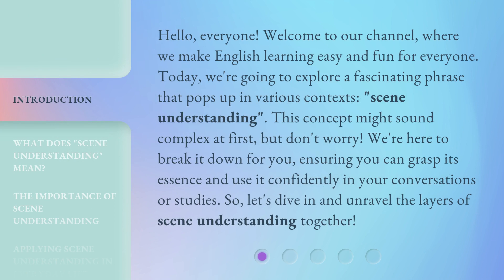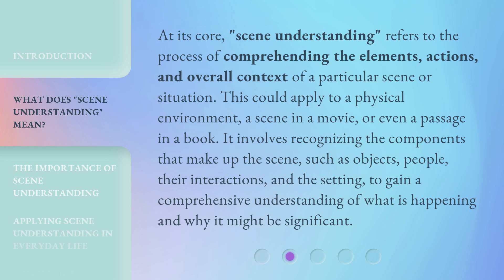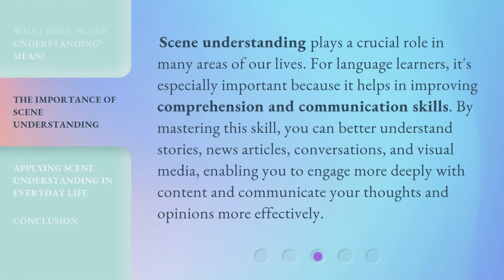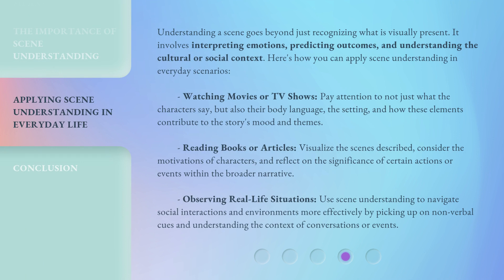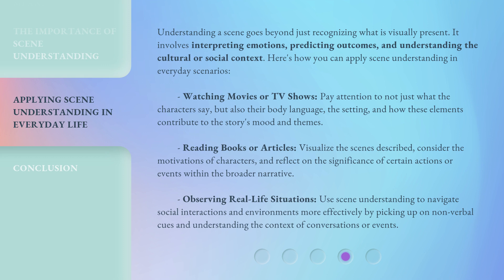Understanding "Scene Understanding"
Decoding Scene Understanding: A Visual Guide • Unlock the secrets of 'Scene Understanding' in this visually engaging video. Learn how machines interpret and make sense of their surroundings in real-time.

00:00 • Introduction - Understanding "Scene Understanding"
00:41 • What Does "Scene Understanding" Mean?
01:16 • The Importance of Scene Understanding
01:46 • Applying Scene Understanding in Everyday Life